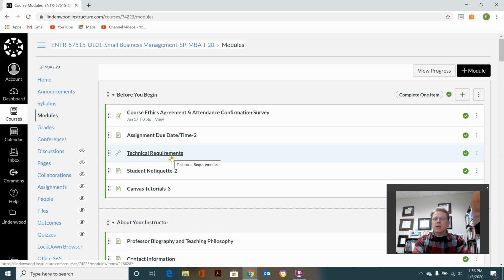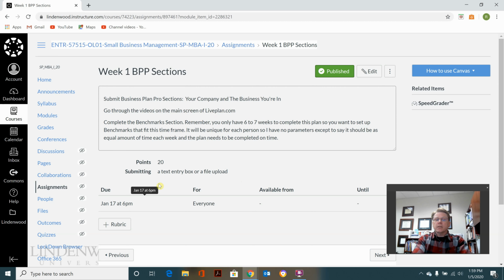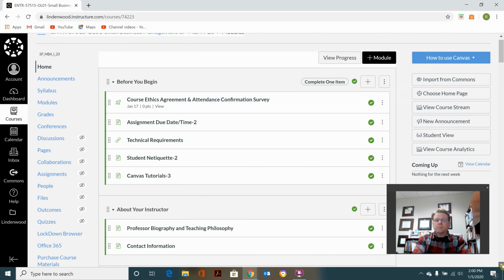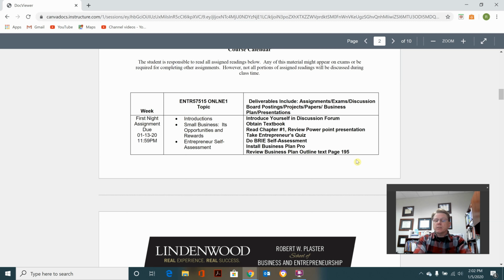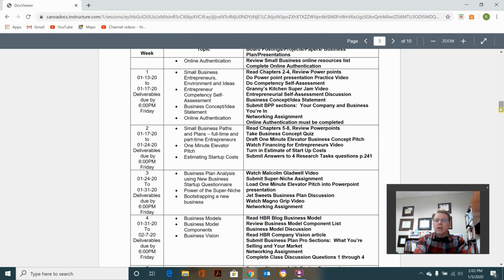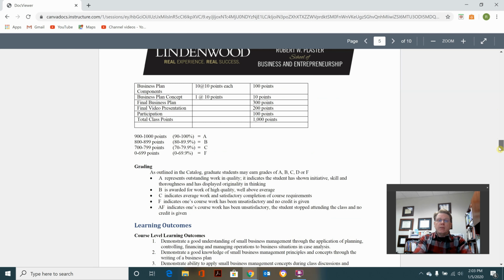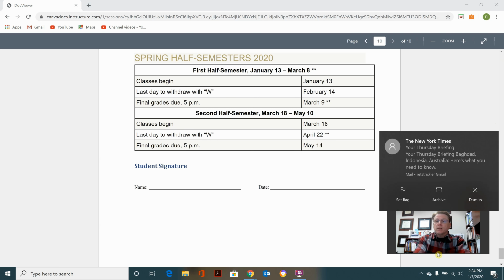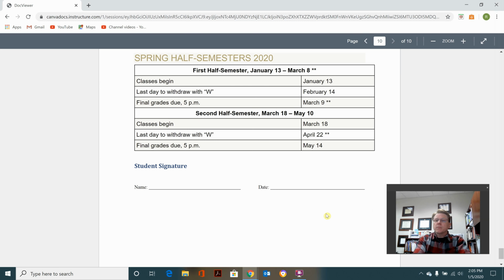ENTR 57515 Spring 2020 Welcome Video